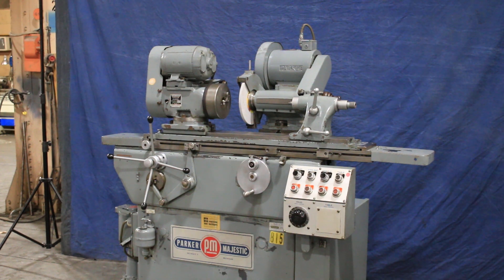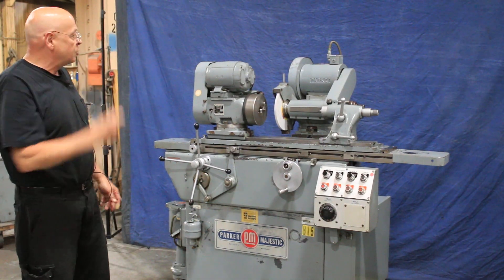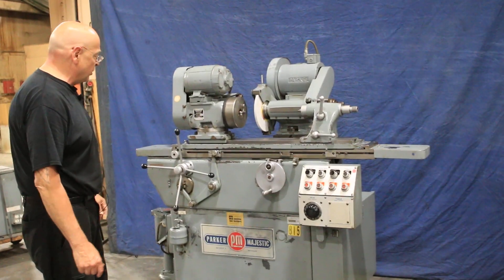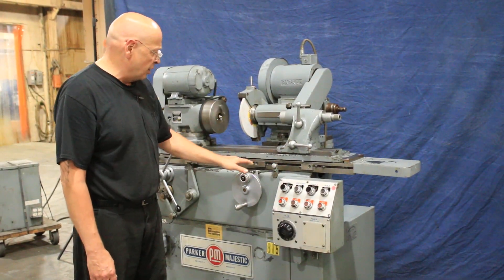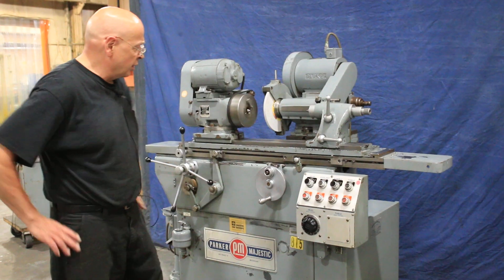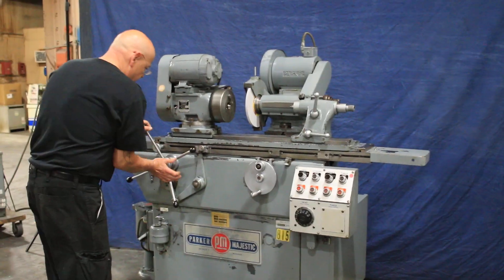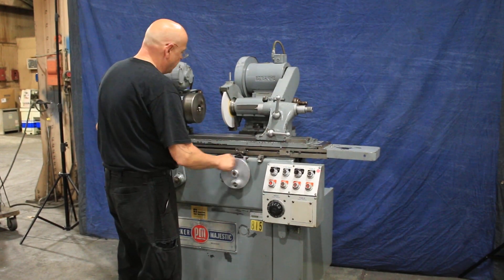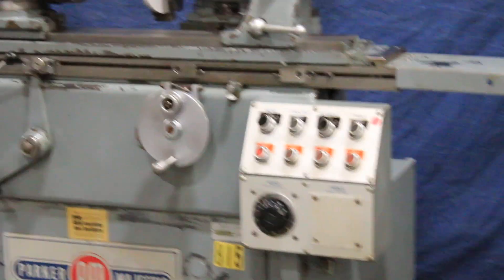12" X 16" PARKER-MAJESTIC "SUPER-PRECISION" I.D./O.D. CYLINDRICAL GRINDER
12" X 16" PARKER-MAJESTIC "SUPER-PRECISION"
 I.D./O.D. CYLINDRICAL GRINDER
 MODEL: "12 x 16"    S/N: 2071-16C-68   NEW: 1968
TABLE SWIVEL 7 DEGREES
TABLE TRAVEL 24"
CROSS FEED TRAVEL 3- 1/2"
CROSS FEED ADJUSTMENT 4"
CROSS FEED HANDWHEEL GRAD. 0.0005"
CROSS FEED PRECISION DIAL GRAD 0.000050"
GRINDING WHEEL SIZE 10" DIAMETER
GRINDING WHEEL BORE SIZE 1- 1/4"
WHEELHEAD MOTOR 1- 1/2 H.P.
HEADSTOCK SWIVEL 0 TO 90 DEG.
INF. VARIABLE HEADSTOCK SPINDLE SPEEDS 20 TO 225 RPM
HEADSTOCK CENTER TAPER #6 JARNO
TAILSTOCK CENTER TAPER #6 JARNO
SPINDLE MOTOR 1- 1/2 H.P.
APPROX. DIMENSIONS 69"L X 37"D X 57"H
APPROX. MACHINE WEIGHT 3,750 LBS.
 EQUIPPED WITH:
O.D. WHEELHEAD, PRESENTLY IS SET-UP TO USE A 10' DIAMETER WHEEL
SWING-AROUND INTERNAL GRINDING ATTACHMENT WITH A P-M I.D. SPINDLE
POWER TABLE OPTION WITH RECIPROCATOR FEATURE
TAILSTOCK CENTER & WORKHEAD CENTER
PARKER-MAJESTIC LIVE/DEAD WORKHEAD, SPINDLE MODEL No. 2300-3, S/N: 37551
WORKHEAD ACCEPTS 5C COLLETS
CURRENTLY EQUIPPED WITH A "DEAD" SPINDLE SET-UP
.00005" CROSS FEED DIAL GRADUATIONS
COOLANT SYSTEM, SELF-CONTAINED, IN THE BASE OF THE MACHINE
"BIJUR" ONE-SHOT LUBRICATOR
PARKER-MAJESTIC SUPER-PRECISION SPINDLE FOR WHEELHEAD
WHEELHEAD MOTOR, MADE BY PARKER-MAJESTIC, 1.5 H.P./3/60/220-440 VOLTS, 4/2 AMMPS
MACHINE IS PRESENTLY WIRED FOR 3/60/220 VOLTS, 12 AMPS SERVICE